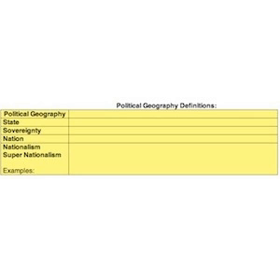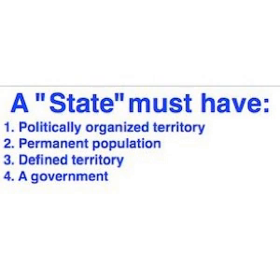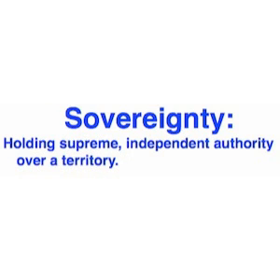MAGE Podcasts: Political Geography (Nationalism)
A secondary Geography teacher explains the content background and teaching methods she uses to engage her students in Political Geography.

There are many other Geography skill/concept videos at "MAGE Geography". MAGE is a non profit organization which produces free materials for Minnesota students and teachers of Geography. Check out the database of MAGE podcasts at: